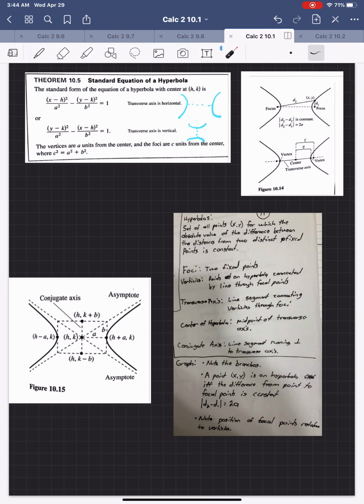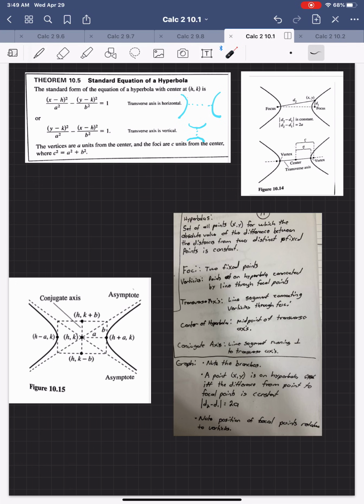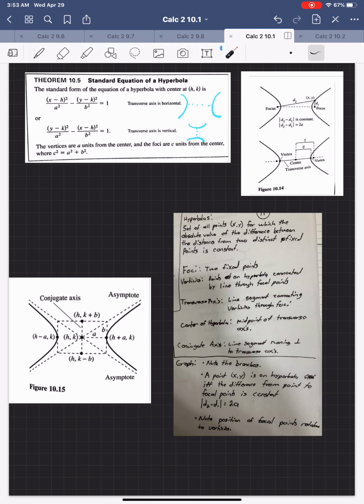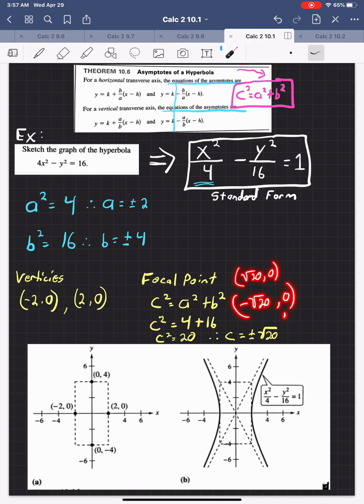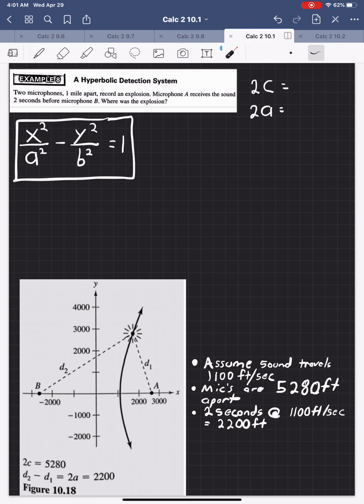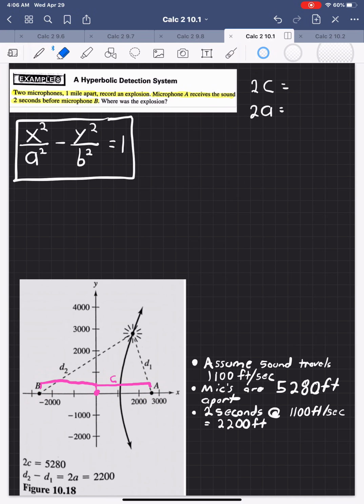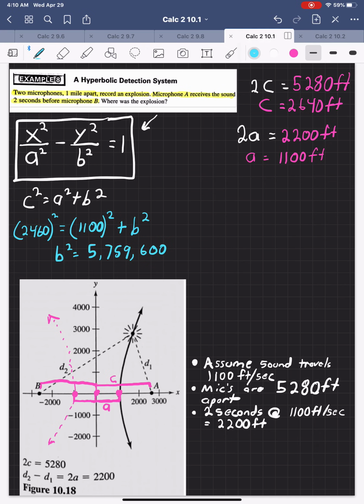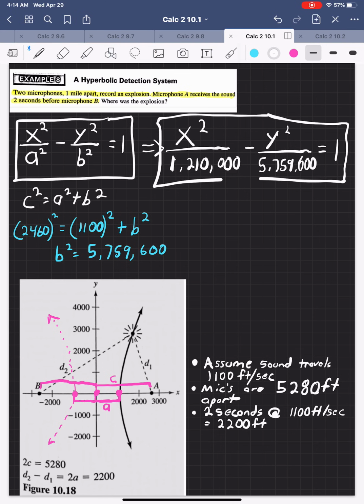Calculus 2 (10.1) Conic Sections Part B